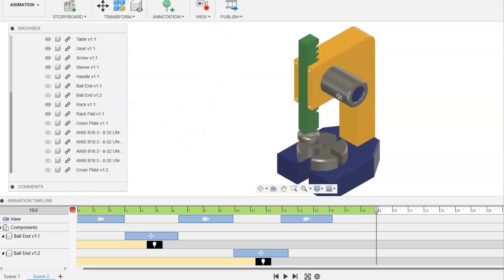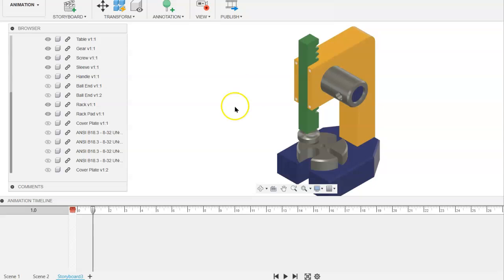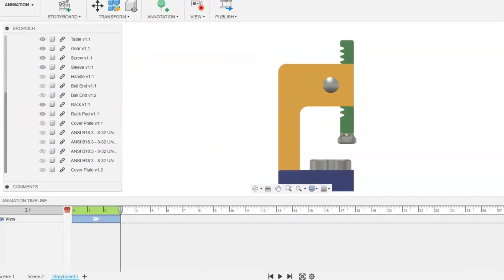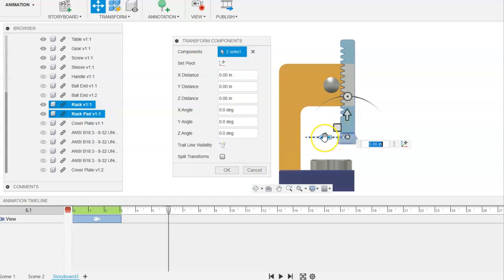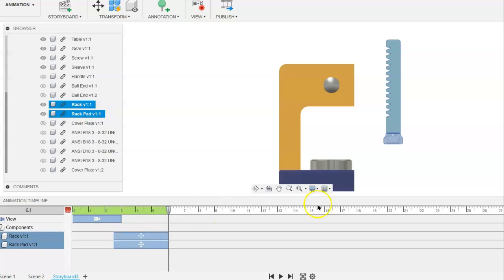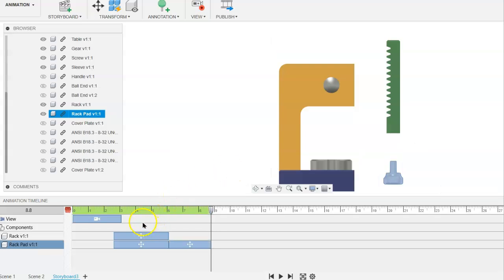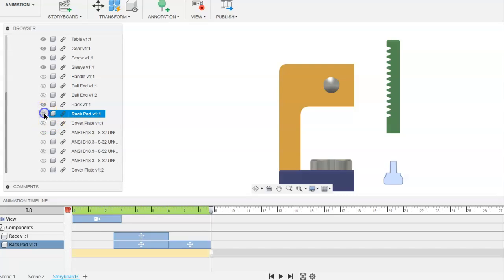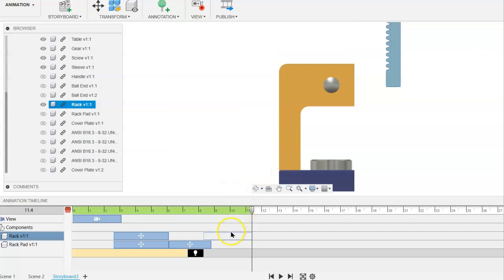Rack and Rack Pad